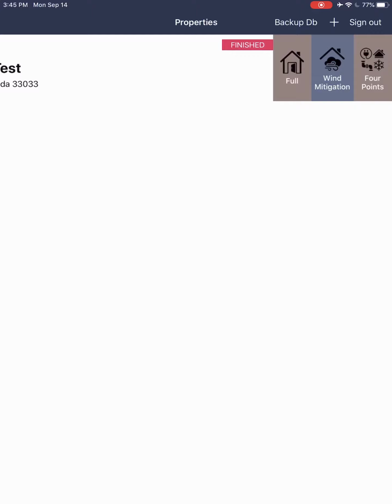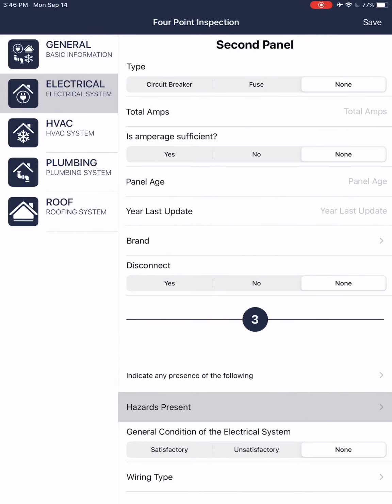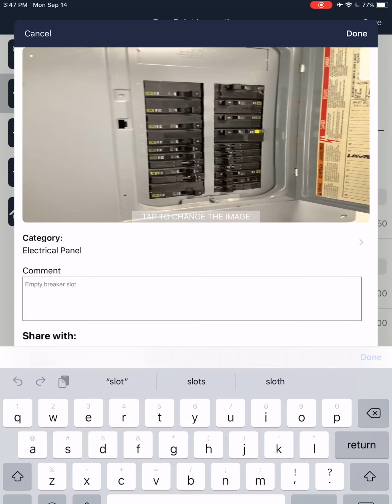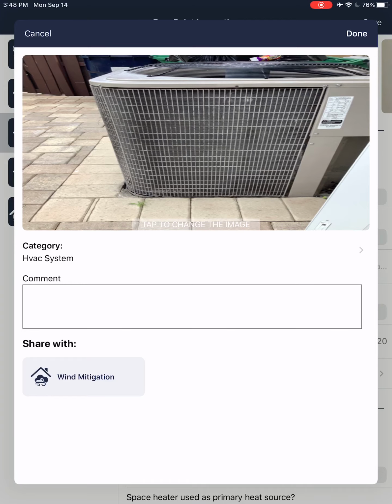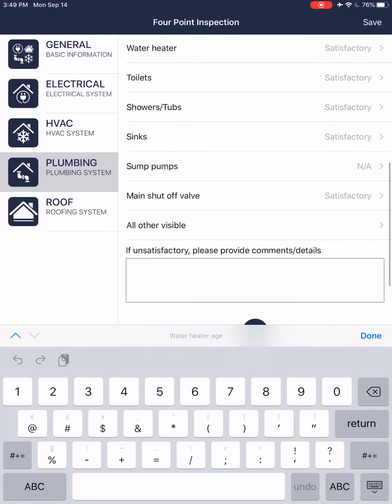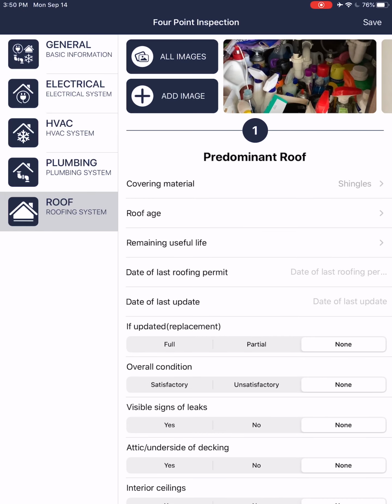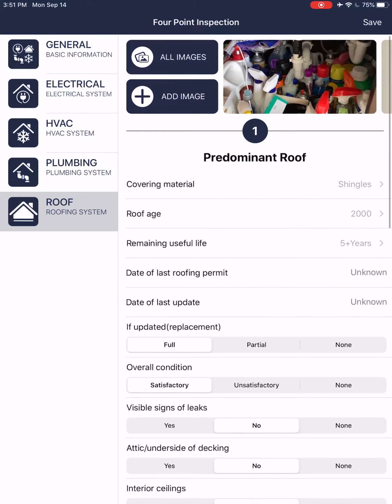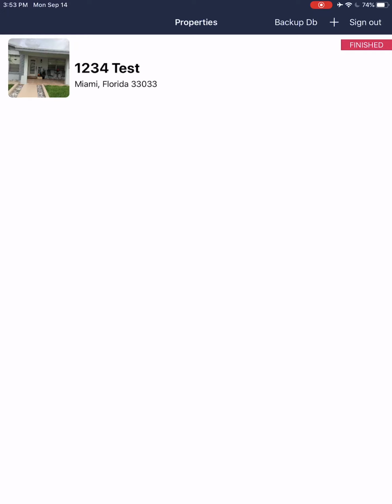How to Create a Four Point Inspection on Apex Inspection Pro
Learn how to create a Four Point Inspection on Apex Inspection Pro using a tablet.